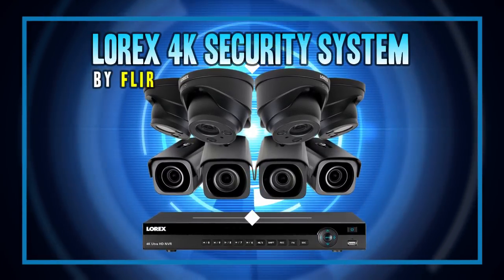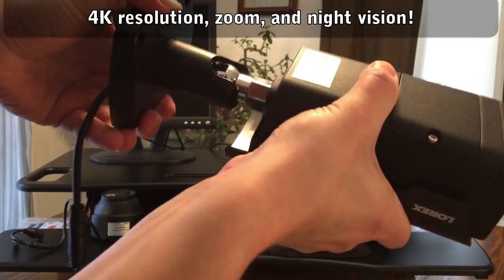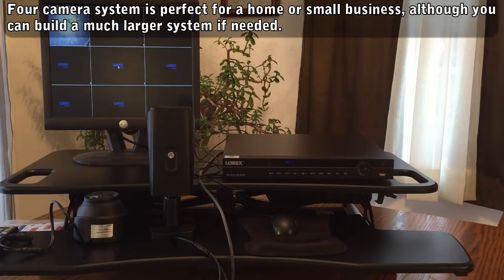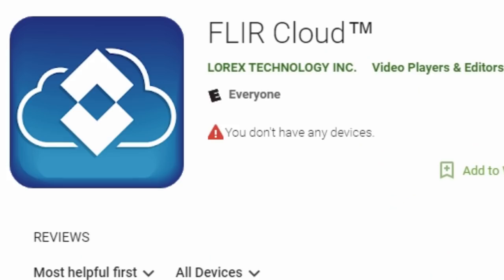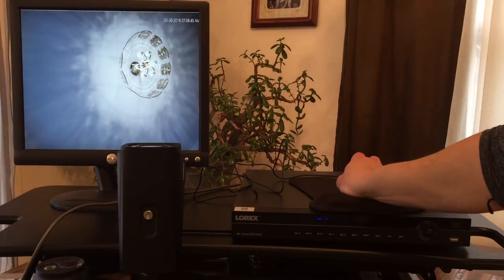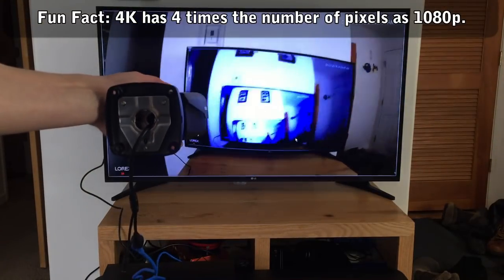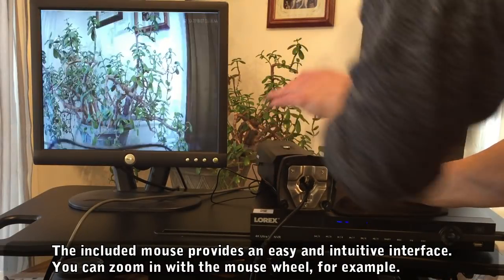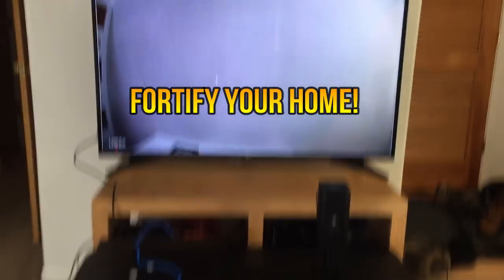Best Security Camera System, 8 Channel, with 4 Outdoor 4K IP 8MP Cameras, 200ft Color Night Vision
Great 4-Camera System on Amazon

Lorex has you covered - day and night - with this powerful 4K IP security camera system. It includes four bullet security cameras from our Nocturnal product line and an eight-channel, 4K capable Network Video Recorder (NVR). Designed in all-black heavy-duty metal housings, the Nocturnal cameras in this system offer 4K resolution recording, long-range color night vision, extreme weather durability, and much more. Each of these cameras only require a single Ethernet cable to connect them to the NVR, making for an easy and clutter-free installation. Ultimately, a four-camera security system such as this is perfect for a residential home or small business.